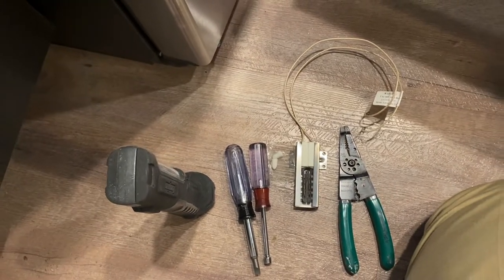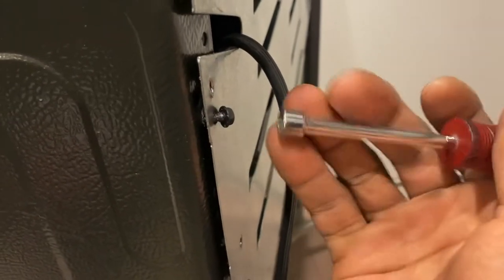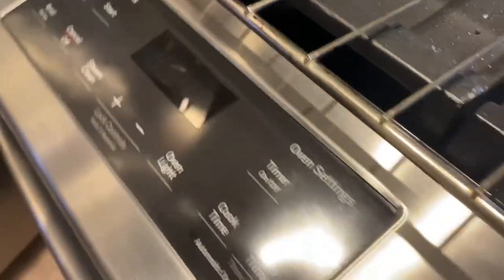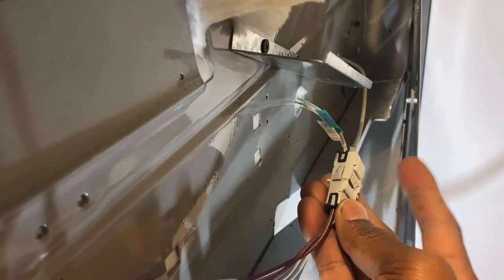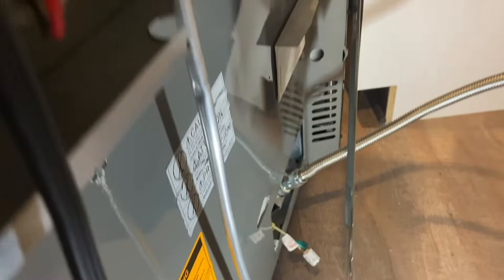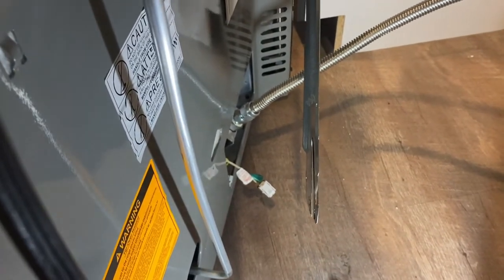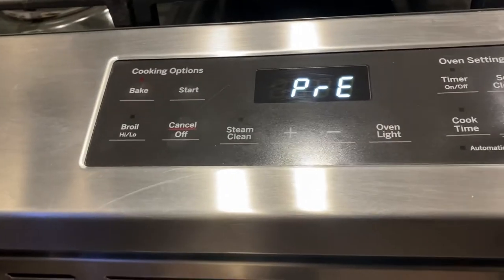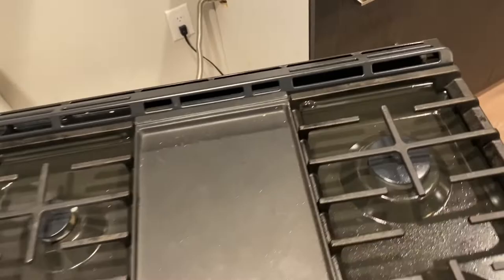GE Gas Stove Oven Breaker Trips / Resets … How to Fix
Your support means the world to us. Your feedback helps us improve and continue providing valuable content. Thanks again for being an amazing part of our community! 🛠️💖"